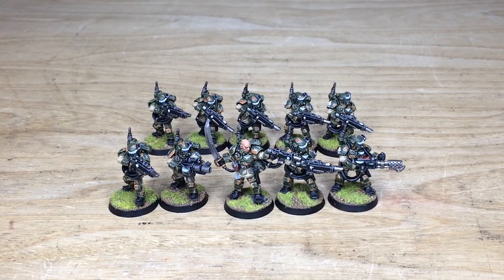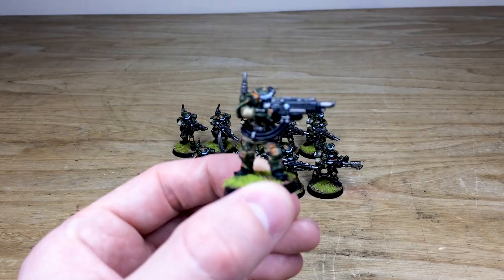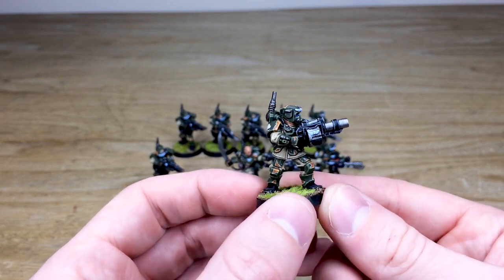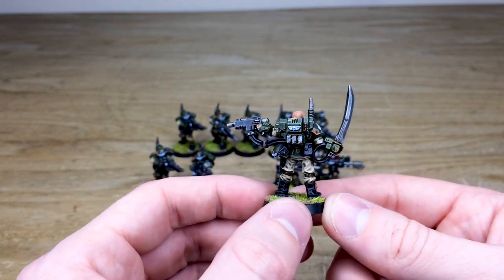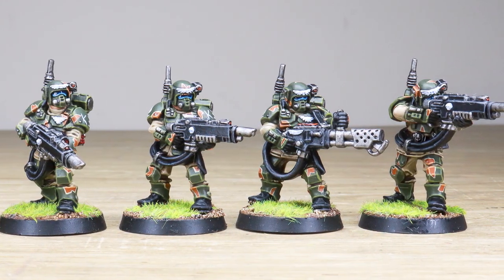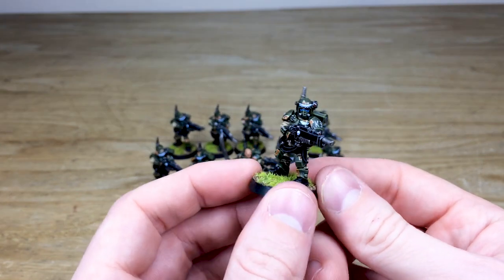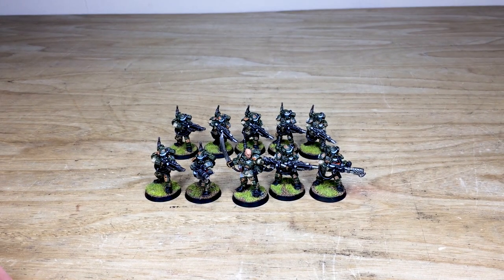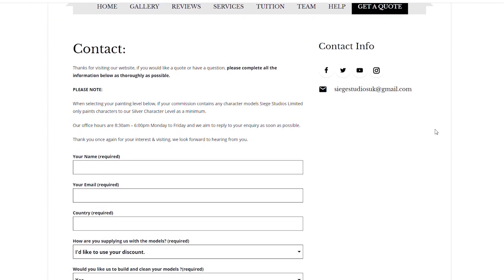RARE Warhammer 40k Cadian Kasrkin Miniature Painting Showcase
For our showcase today we have this great rare Warhammer 40k Cadian Kasrkin miniatures, completed to our Bronze painting level.

00:00 INTRO
00:28 OVERVIEW
00:55 CADIAN KASRKIN
04:49 DISPLAY SHOWCASE
05:14 OUTRO